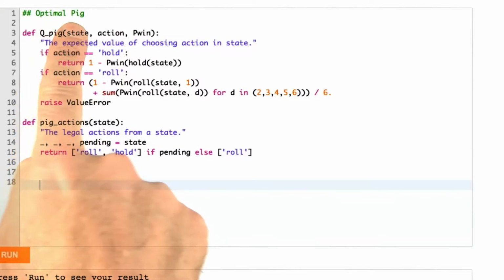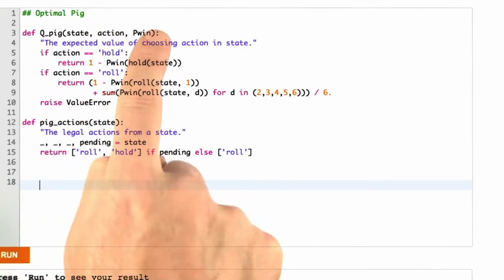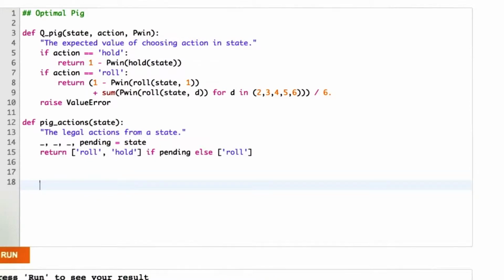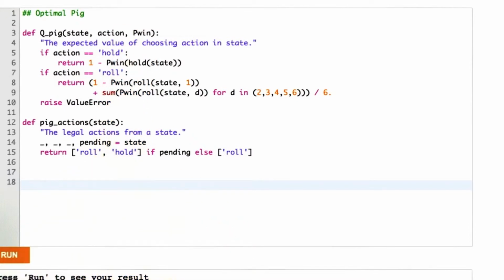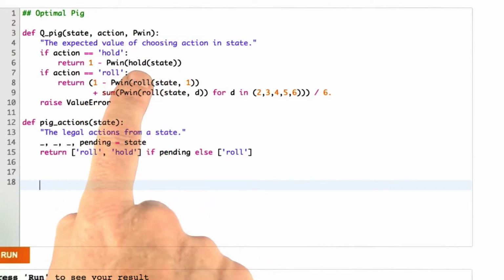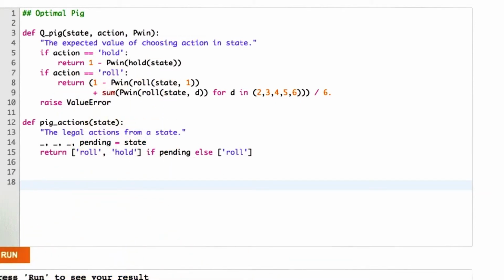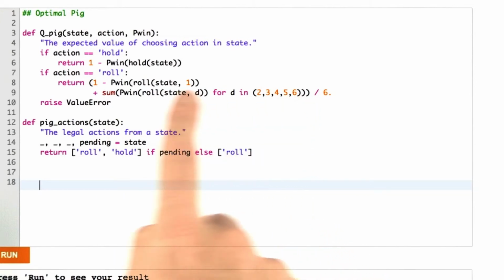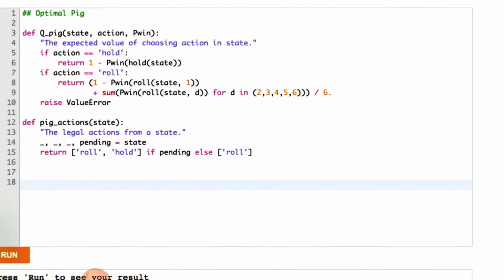Optimal Pig - Design of Computer Programs